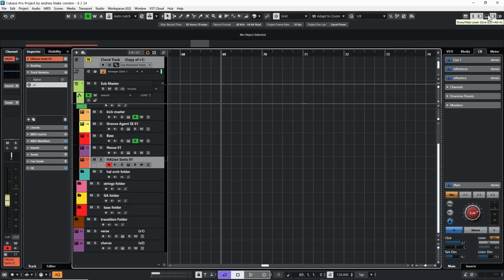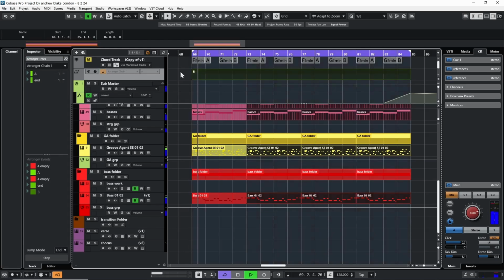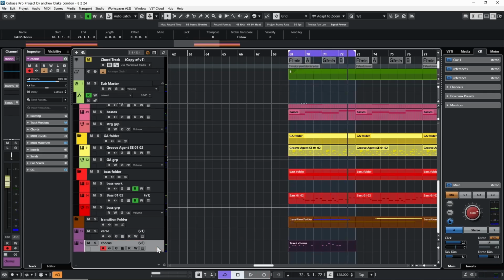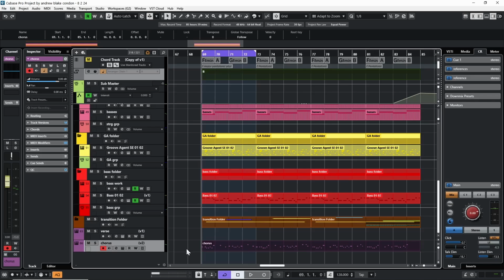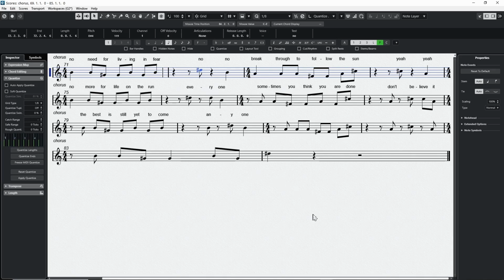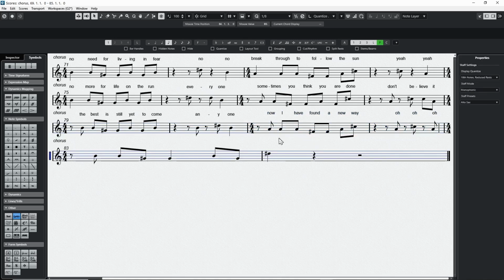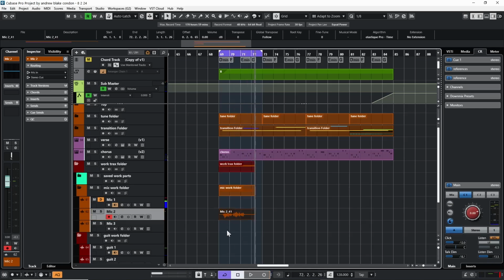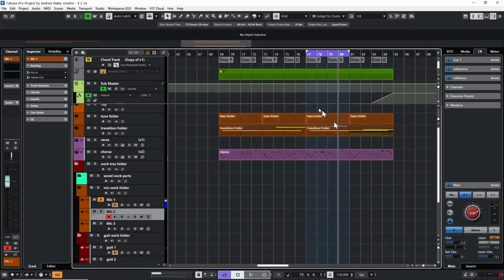Songwriting 101 in Cubase 13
Stop Wasting Time ! It will save you hours of referencing, frustration and time when you are trying to learn and master Cubase, Wavelab and other music software
Constantly Updated ….